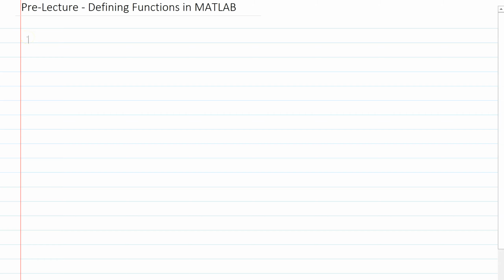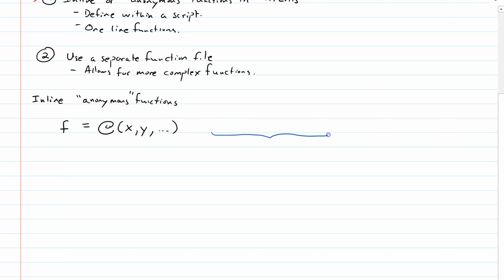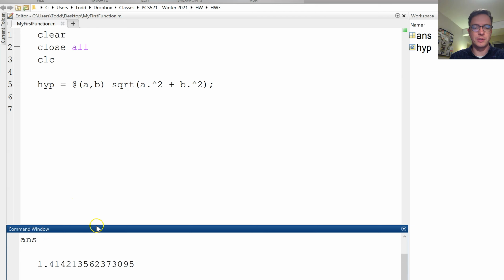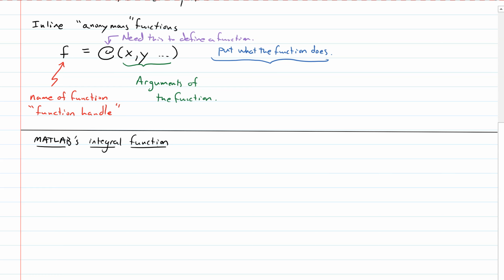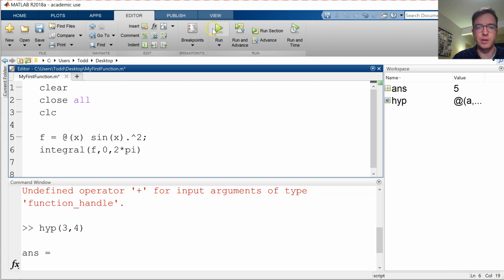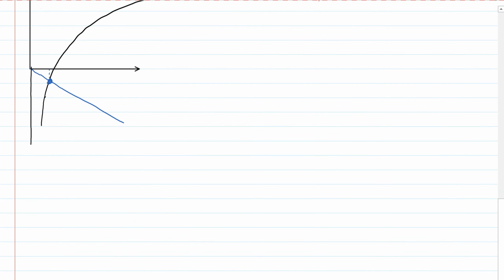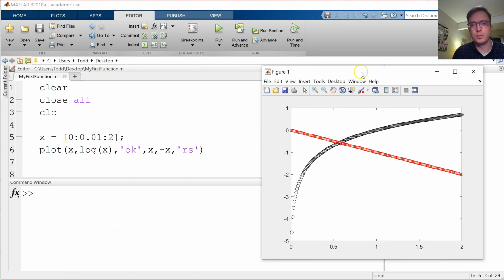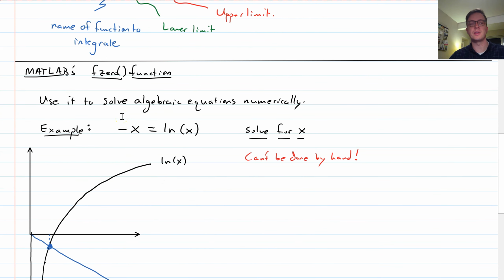MATLAB Lecture - Doing Integrals and Solving Equations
This lecture comes from a course on mathematical and computational physics.  After watching this video, students will know how to define inline functions at the beginning of a MATLAB script.  Many of MATLAB's built-in functions take these user-defined "function handles" as arguments.  Two practically useful examples are discussed: 1.)  Using MATLAB's fzero() function to solve an equation numerically and 2.)  Using MATLAB's integral() function to do a numerical integral.